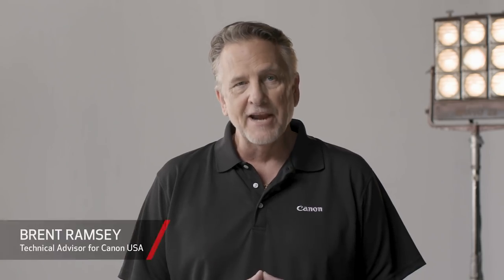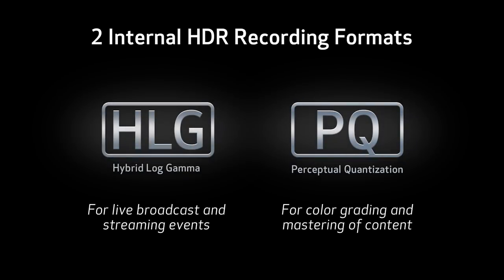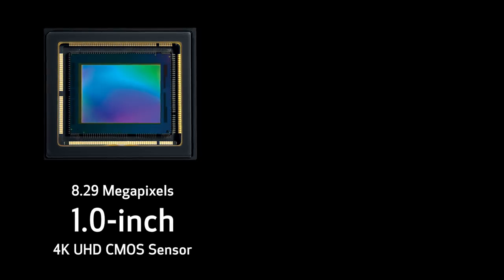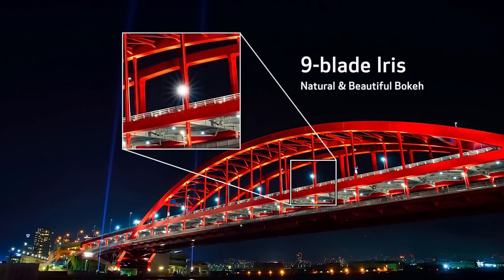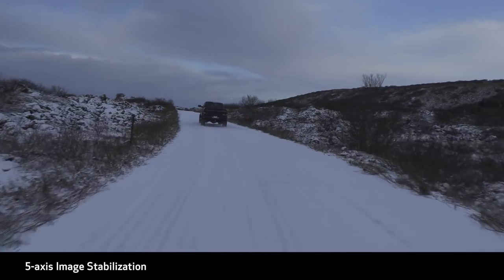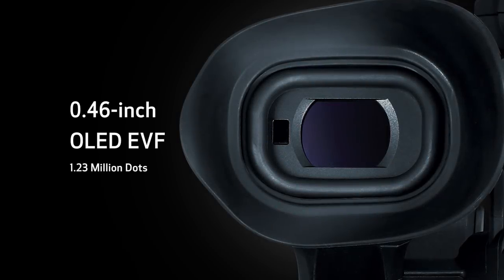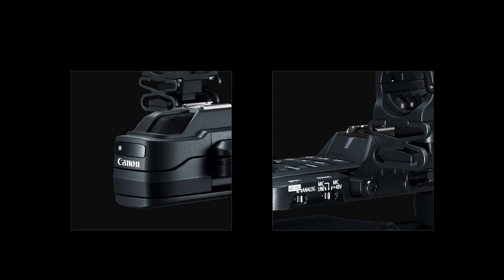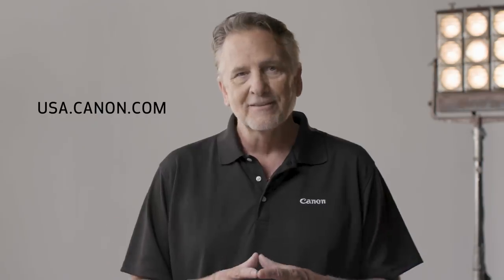Introducing the Canon XF705 Professional Camcorder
Get to know Canon’s new XF705 Professional Camcorder which puts impressive 4K UHD recording capabilities into a compact and portable design. It is the first Canon camcorder to adopt the H.265/HEVC codec, which improves the efficiency of 4K data handling. The XF705 delivers the power professionals need to capture news, documentaries, sports and other events.